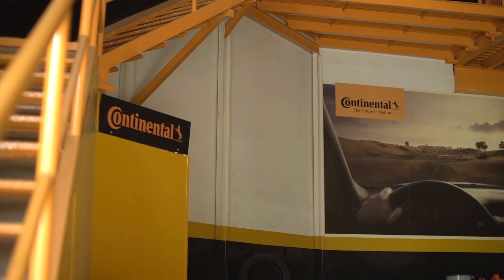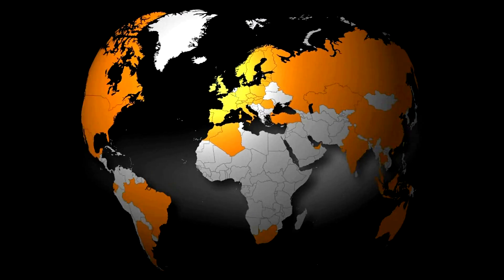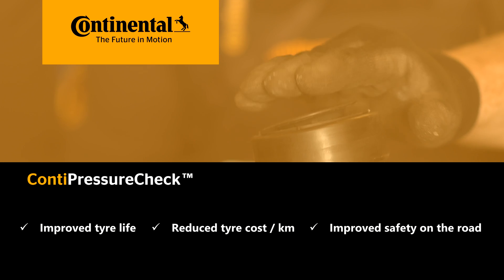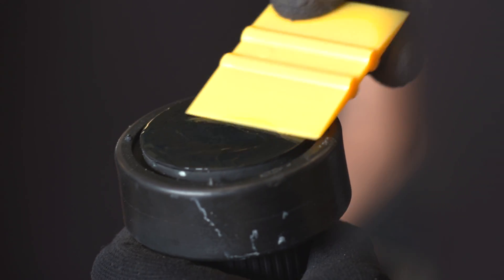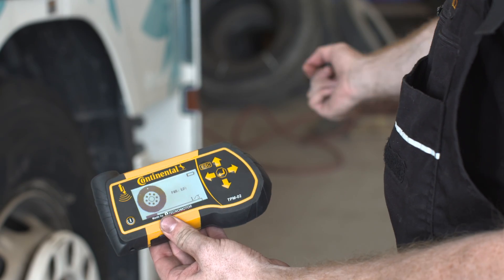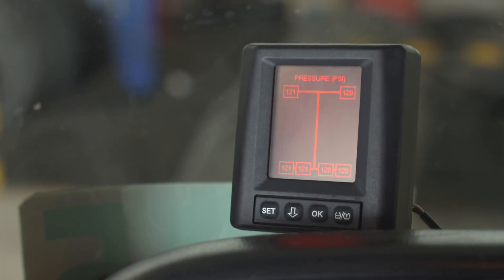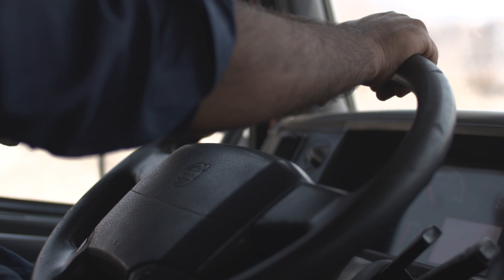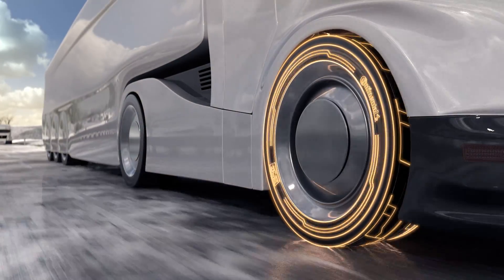[Continental] - Conti Pressure Check - Promo UHD 4K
The new ContiPressureCheck system continuously measures the pressure and temperature of all tires on your vehicle - even when you are driving. This helps to save fuel and increase mileage. It also significantly reduces the risk of tire failure, whilst maintaining the value of the casing, and thus the retreadability. Thanks to the new ContiPressureCheck system, you can now actively reduce operating costs by up to 1,500 € per vehicle a year* while improving driver and vehicle safety.